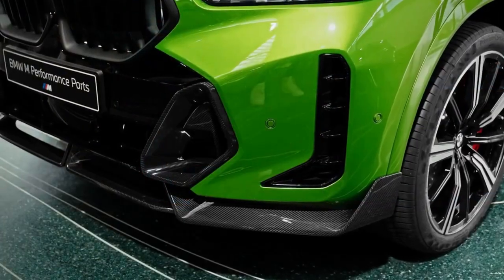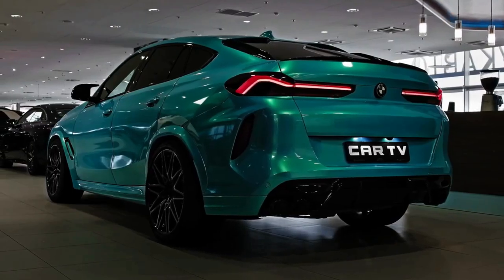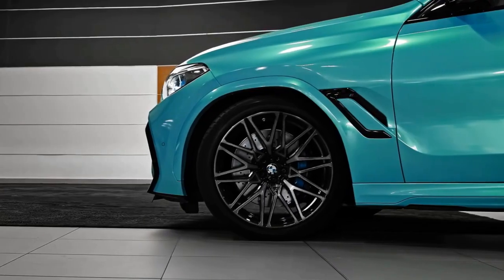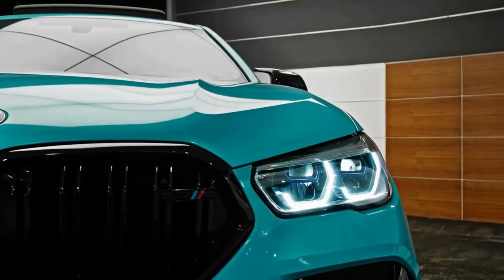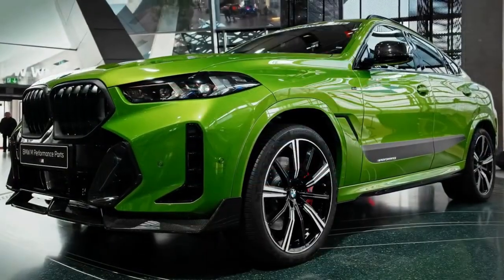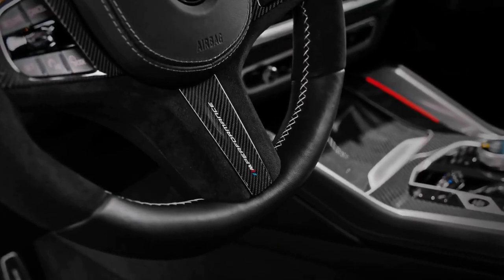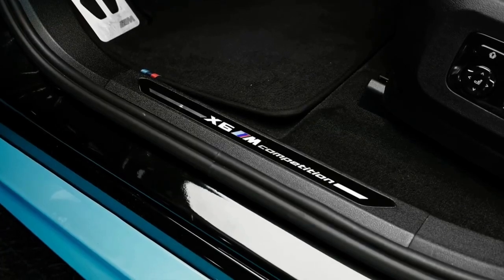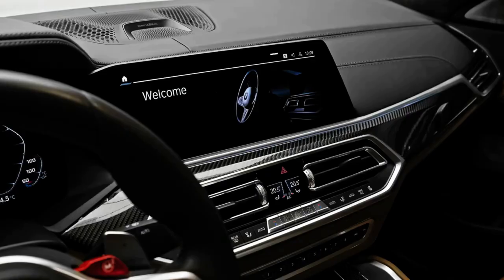New 2023 BMW X6 | Full Review BMW X6 2023 - Interior And Exterior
New 2023 BMW X6 | bmw x6 2023 facelift | 2023 bmw x6 price

Introducing the BMW X6 2023: The Epitome of Athletic Elegance. Get ready to experience the pinnacle of luxury and performance with the all-new BMW X6 2023. Join us as we unveil this stunning Sports Activity Coupe that flawlessly combines the power of an SUV with the grace of a coupe. Witness the iconic design that exudes confidence and athleticism, setting new standards for automotive aesthetics. Step inside to discover the opulent and tech-forward cabin, where comfort and innovation intertwine seamlessly. Experience the adrenaline-pumping performance delivered by the state-of-the-art engine options and advanced driving dynamics. Don't miss the chance to witness automotive excellence in its finest form – the BMW X6 2023 awaits to redefine your driving experience.